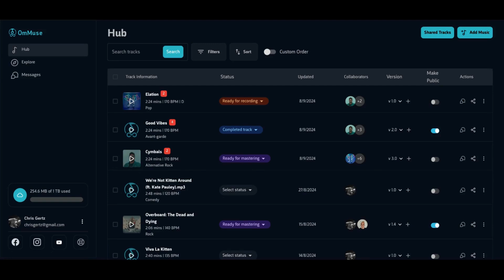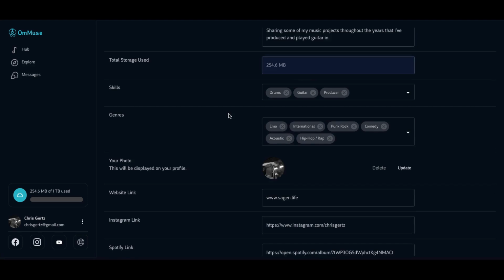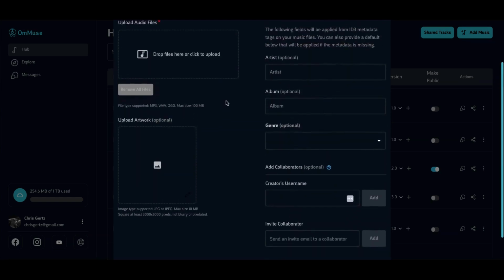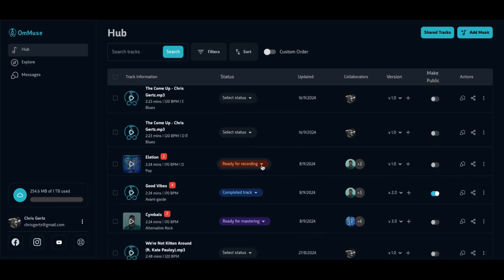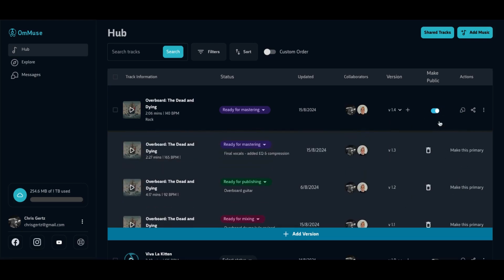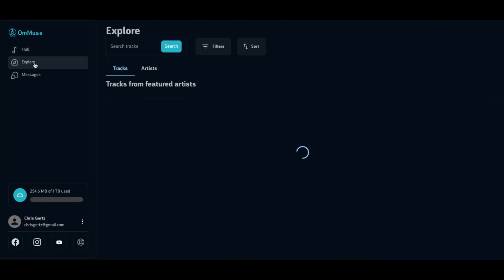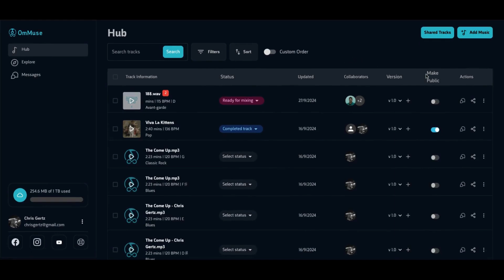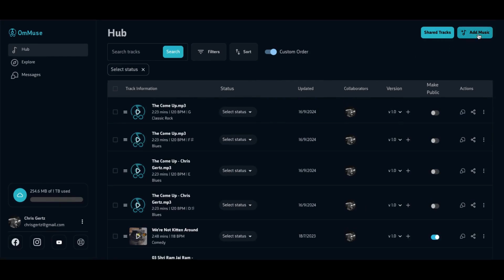OmMuse Platform Tutorial - Revolutionizing Music Workflow & Collaboration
OmMuse delivers an innovative solution for musicians to seamlessly manage their songs, work together worldwide instantaneously, and distribute their music for optimal visibility.

This video takes you through some of the basics of what you can do on the platform.